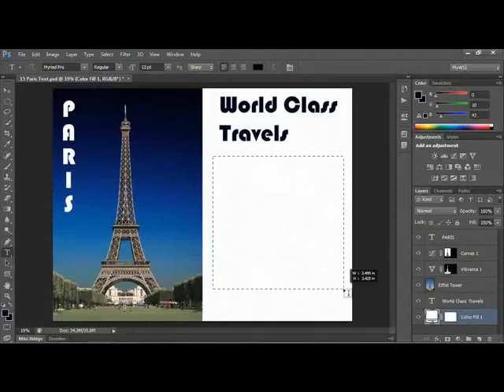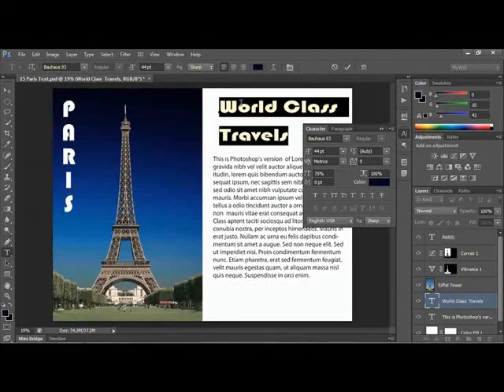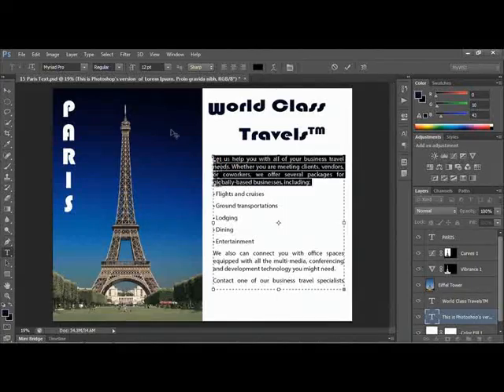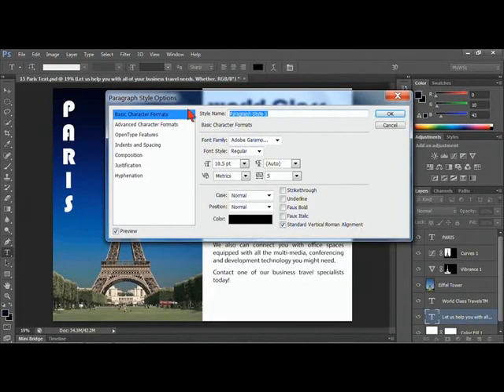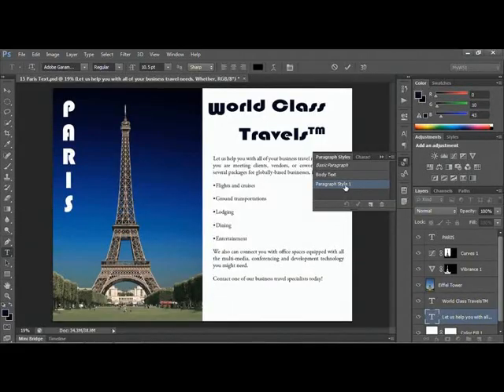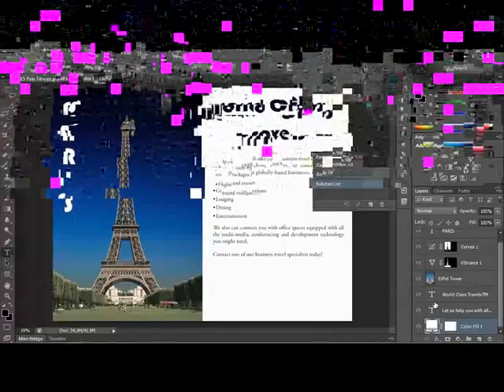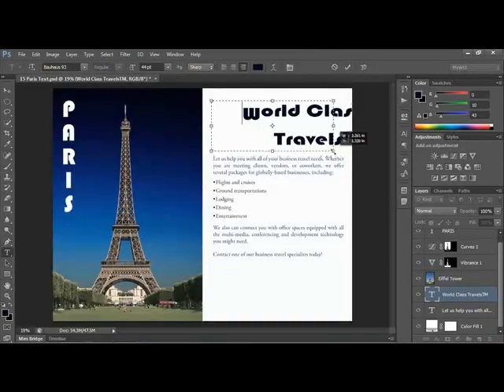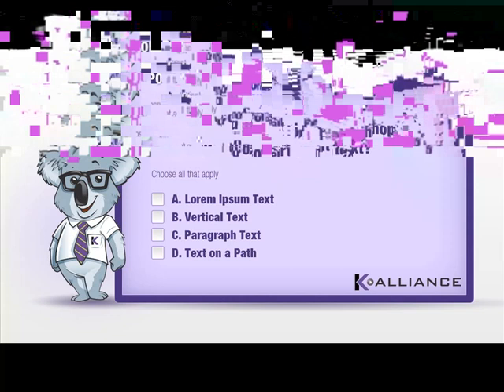5 3 Designing Paragraphs of Type